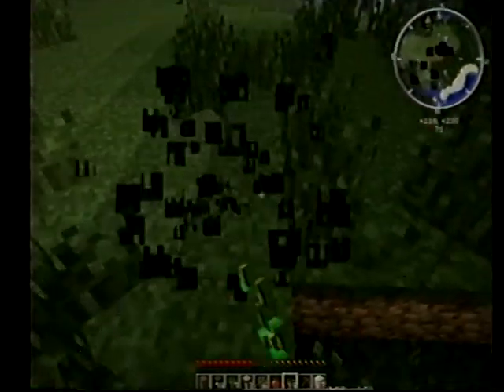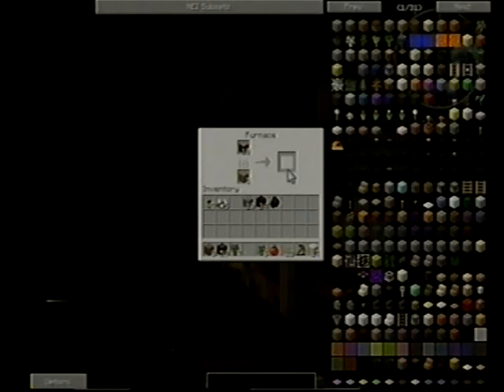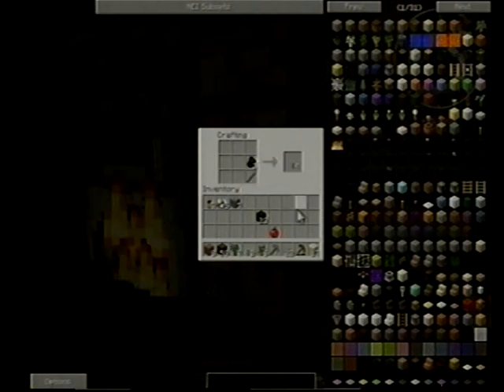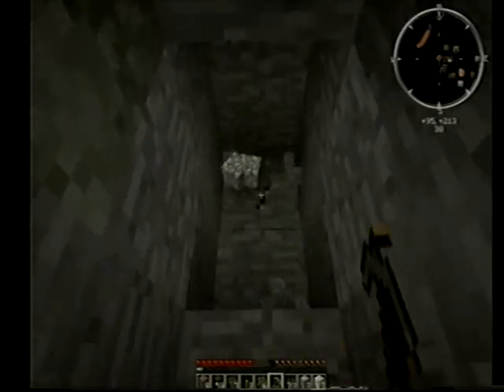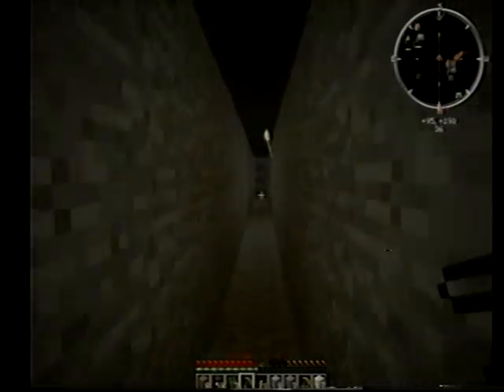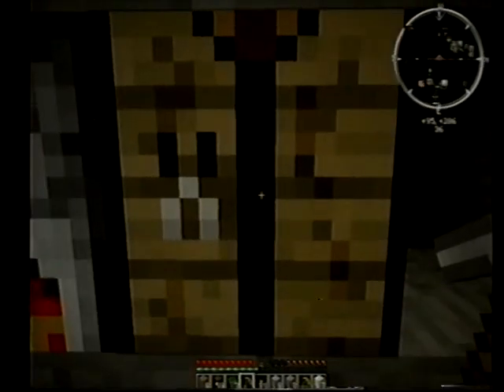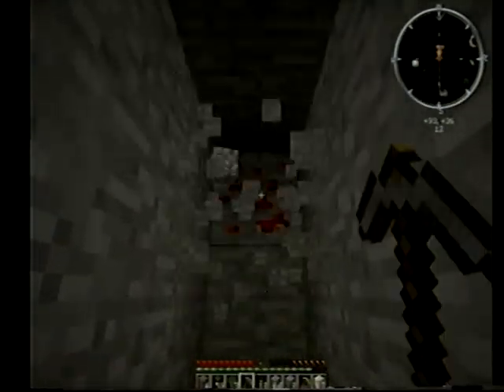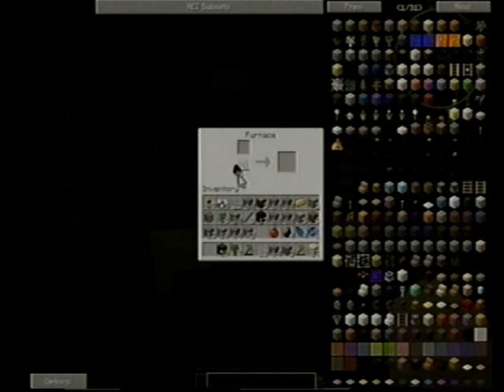Gabe plays RainTech Balanced Pack #1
Scouting out modpacks for our next video series, I ran across a promising one called Raintech Balanced Pack.
Now that it looks like we'll be using a custom pack designed by our friend Ben, I wanted to spotlight the RainTech Balanced Pack because I enjoyed playing it, and it served as inspiration for our custom pack.  Because I was doing it as the same time as the No Jetpacks series, which maxes out my HQ editing capability, I had to go back to the Videotape method of editing.  I apologize for the lower quality.